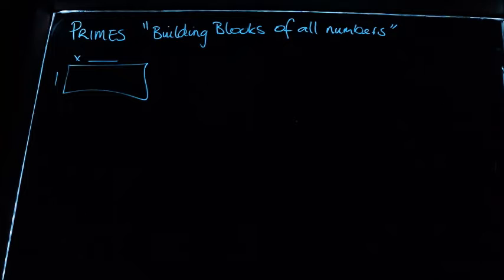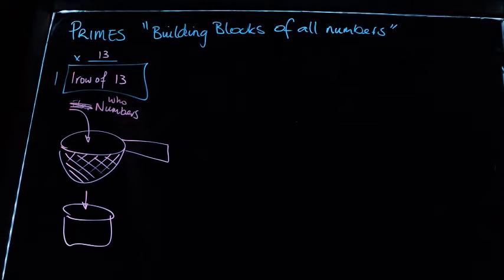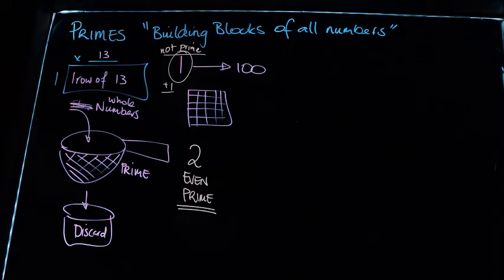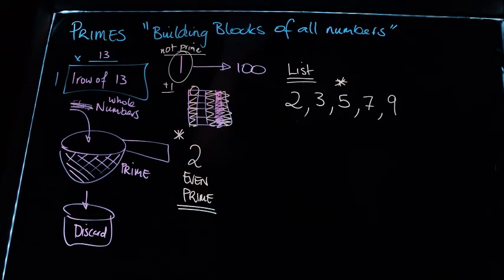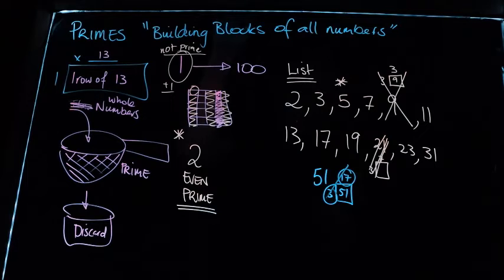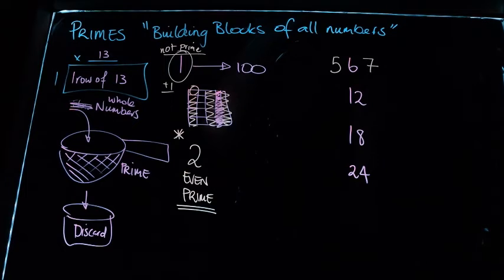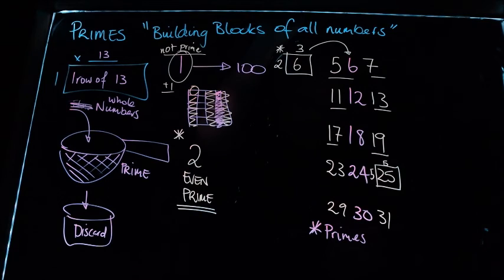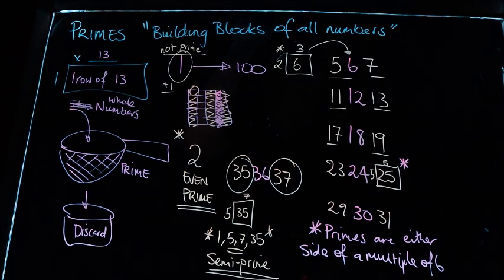2022 Year 7 Math Introduction to Primes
A video to support students in my classes with work from the textbook to assist with learning about prime numbers.